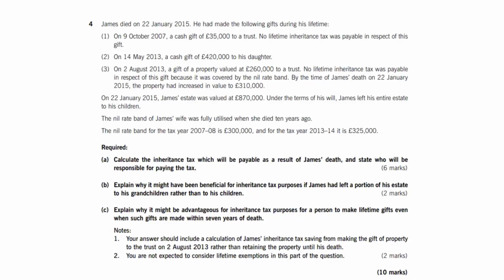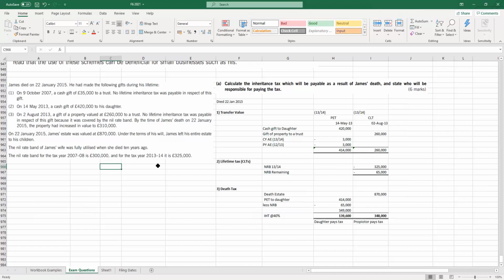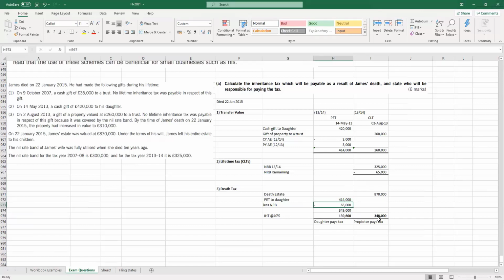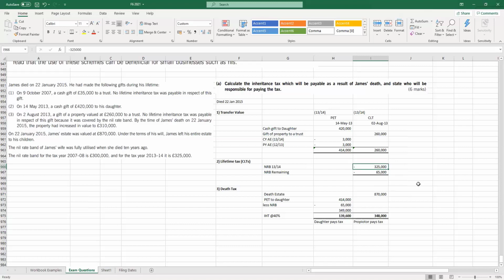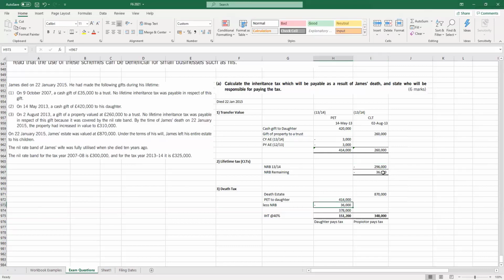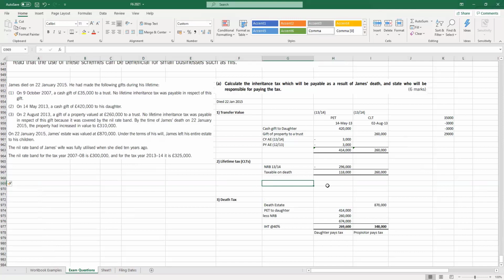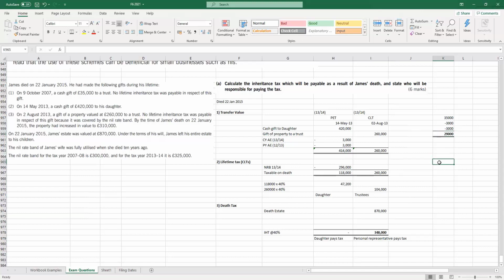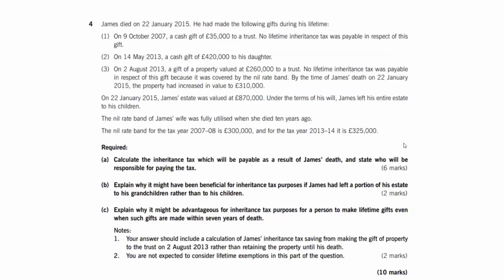ACCA F6 TX - March/June 2016 Q4 James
This three part question looks at the different aspects of Inheritance Tax including death estate tax liability, IHT planning, lifetime gifts and nil rate bands.

Q: a) Calculate the inheritance tax which will be payable as a result of James' death and state who will be responsible for paying the tax. (6 marks)
b) Explain why it might have been beneficial for inheritance tax purposes if James had left a portion of his estate to his grandchildren rather than his children. (2 marks)
c) Explain why it might be advantageous for inheritance tax purposes for a person to make lifetime gifts even when such gifts are made within seven years of death. (2 marks)